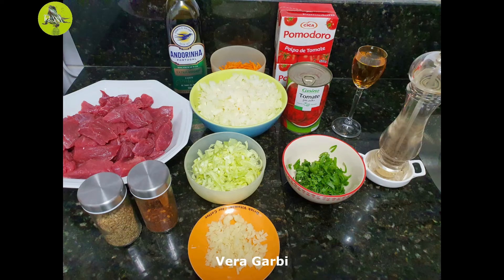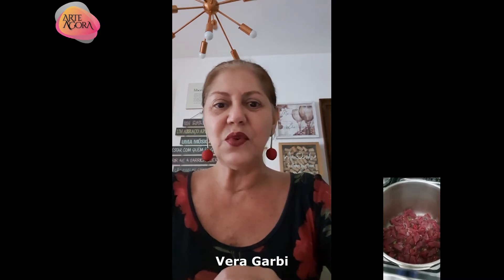COMENDO BEM DE SOL A SOL 2022 02 22 VERA GARBI Ragu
No programa de estreia da segunda temporada de 'Comendo bem de Sol a Sol', Vera Garbi apresenta um suculento 'Linguini com Ragu'.